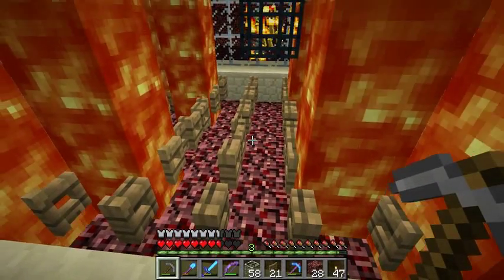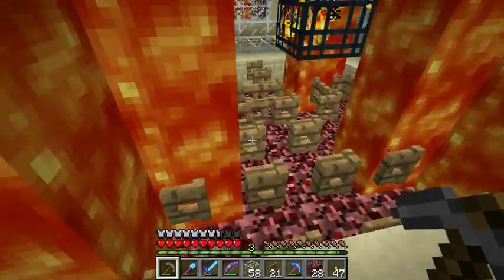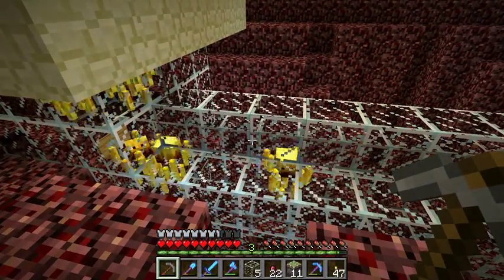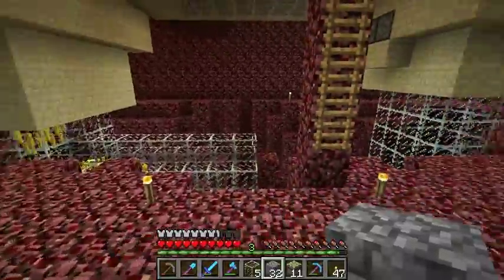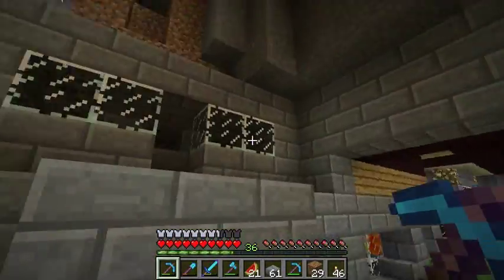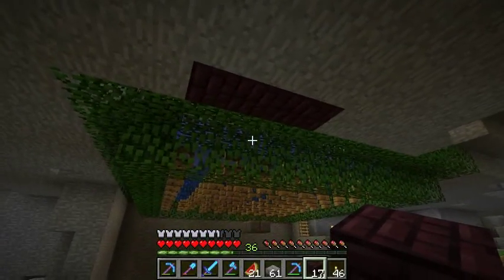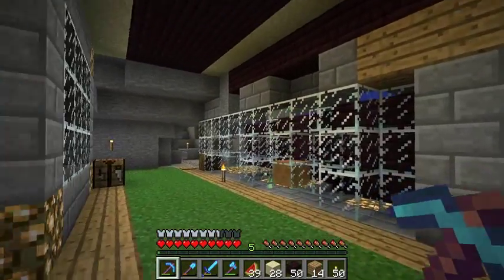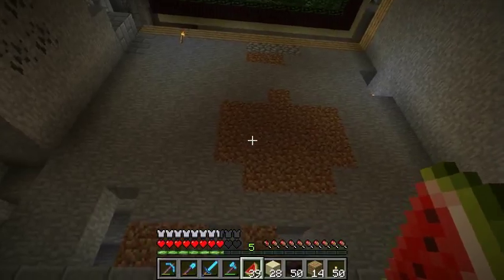Etho Plays Minecraft - Episode 139: Dragonized Poultry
I just realized I went to all 3 dimensions in this episode.